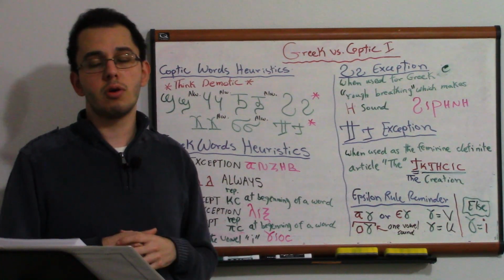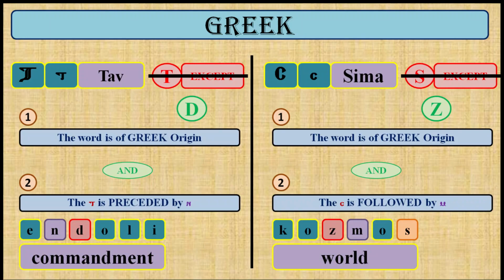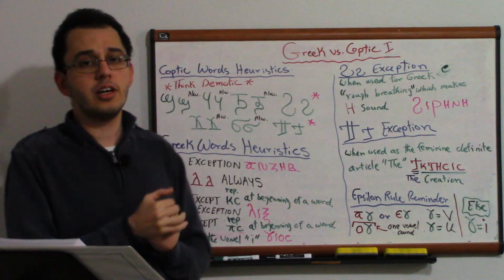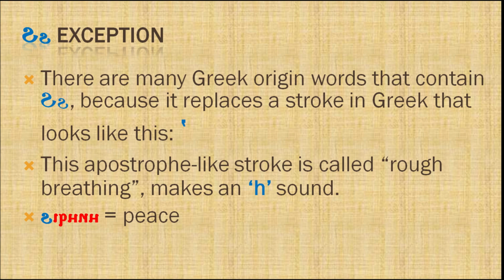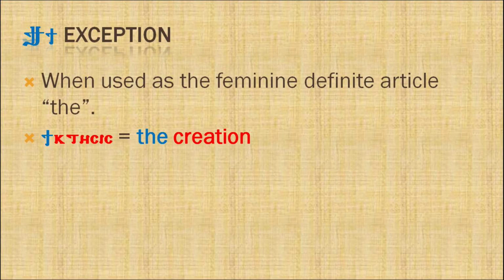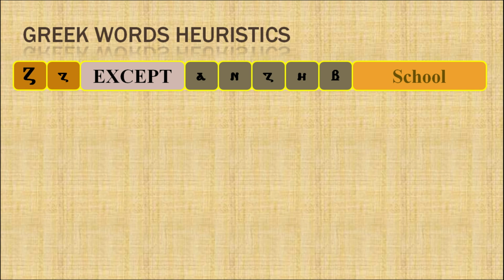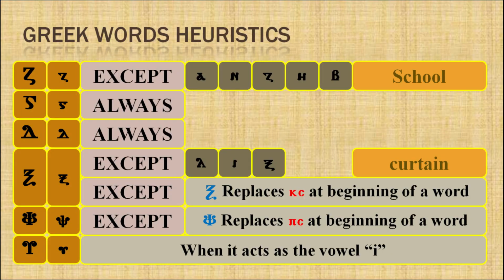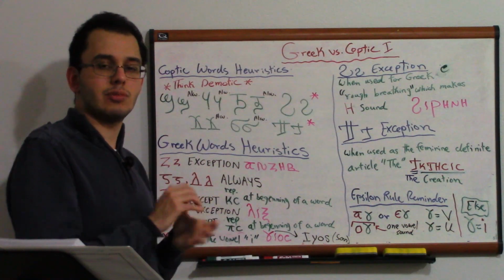Coptic Las - Q3 - Lecture 4 - 20230102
Lessons:
Greek Vs. Coptic - Part A Basics

Corresponding Worksheets:
WKST#14